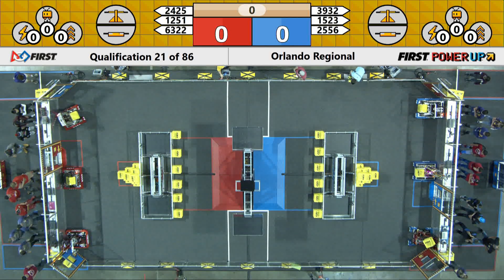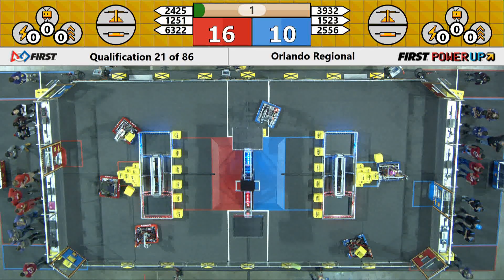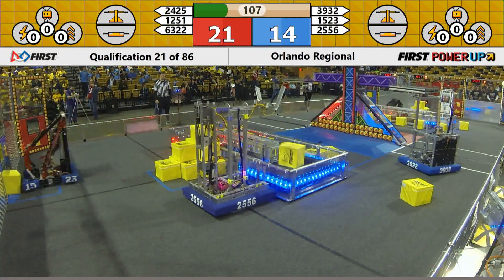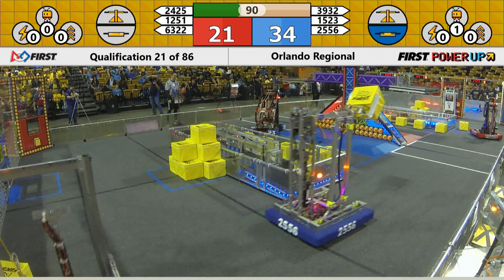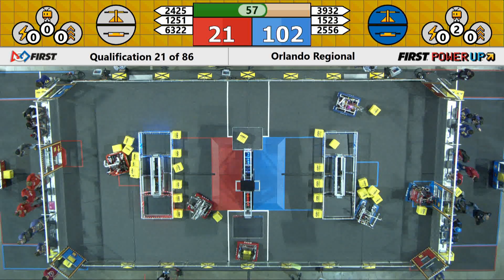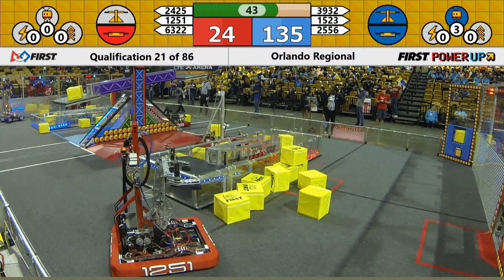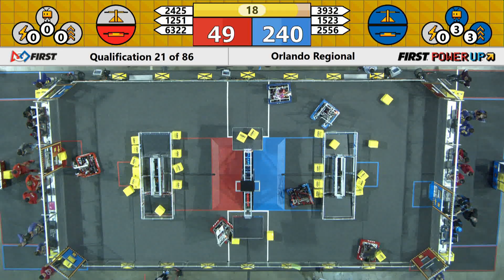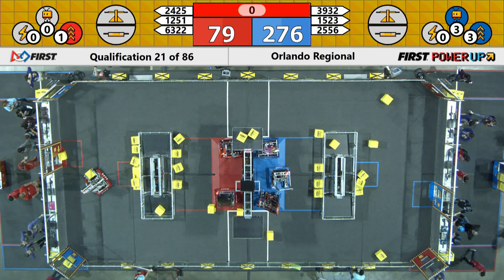Match 21 Orlando Regional 2018